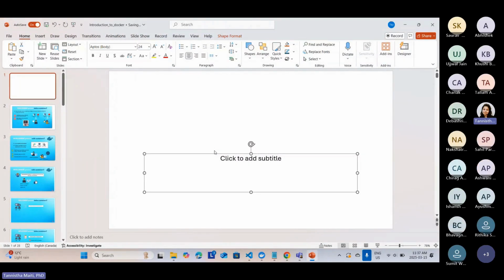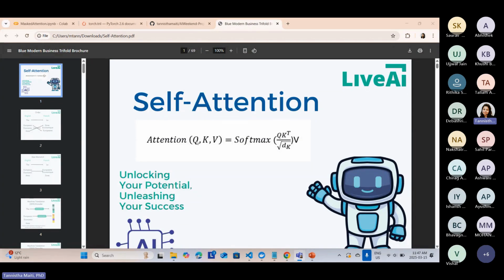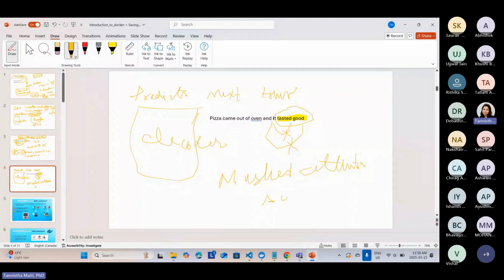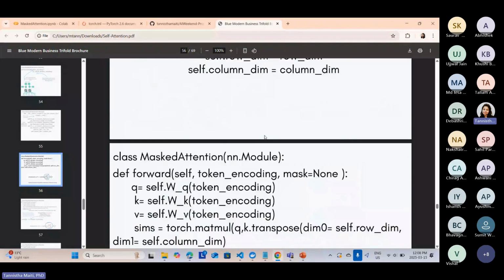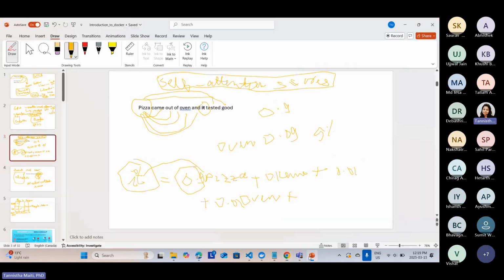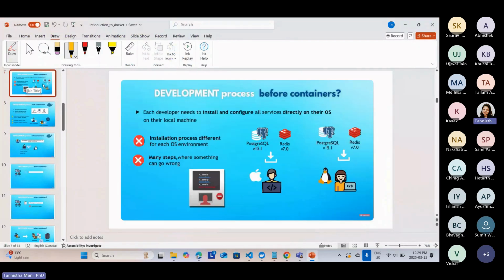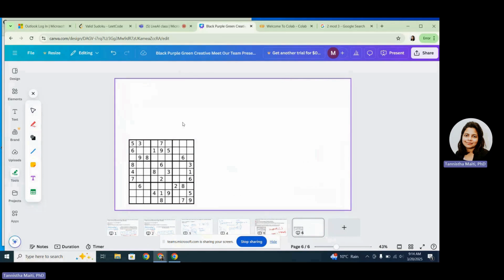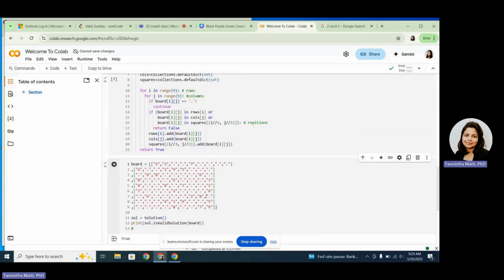Mask-Attention and Cross Attention Concept | DS question to find duplicates in Sudoku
🔥 What You'll Learn:
✅ Encoder-Decoder attention
✅ Mask-Attention concept
✅ Find duplicates in Sudoku with HashSet